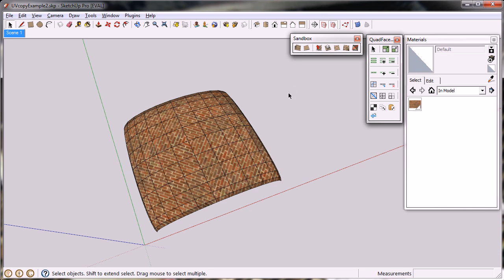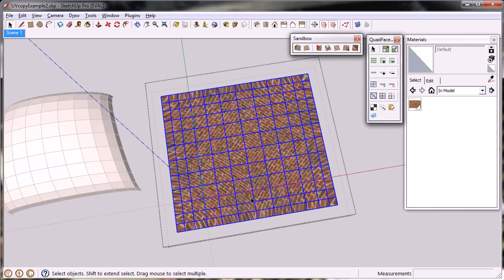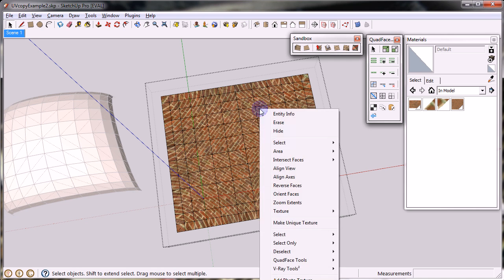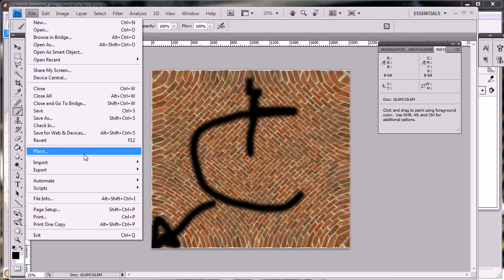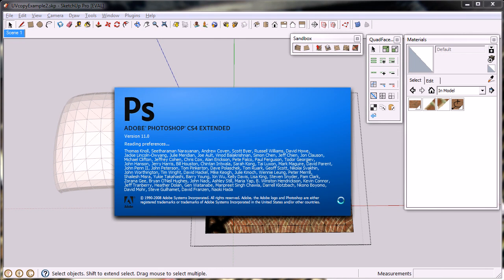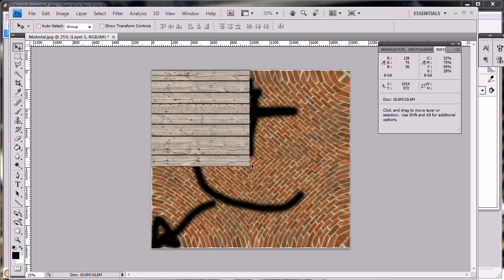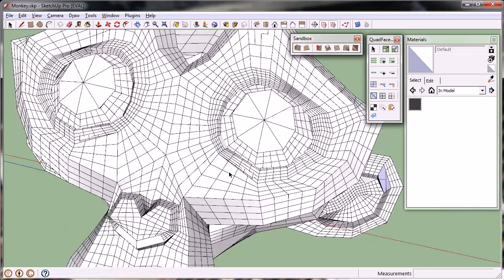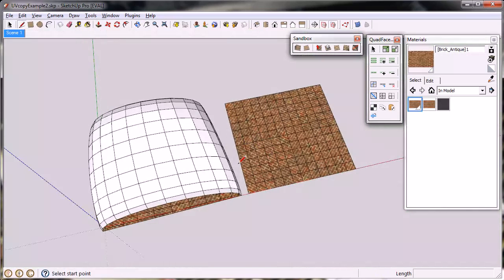QuadFace Tools - UV Unwrap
Overview of the UV unwrapping feature introduced in version 0.4